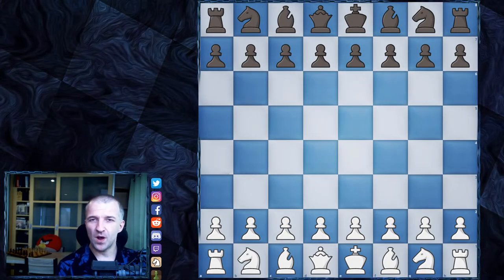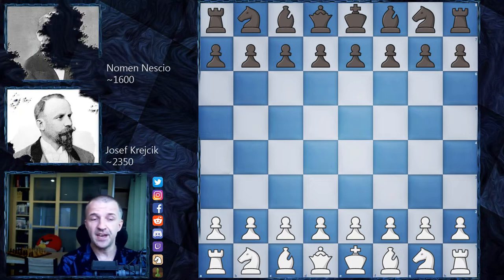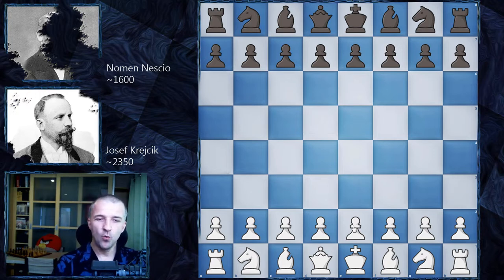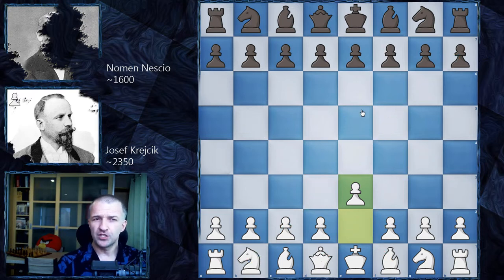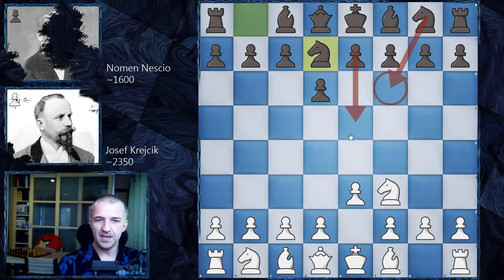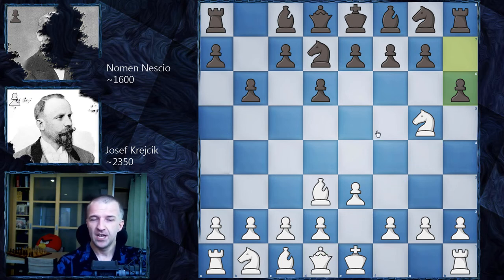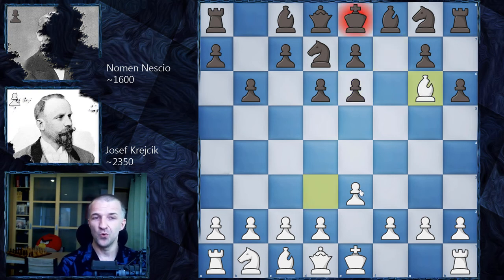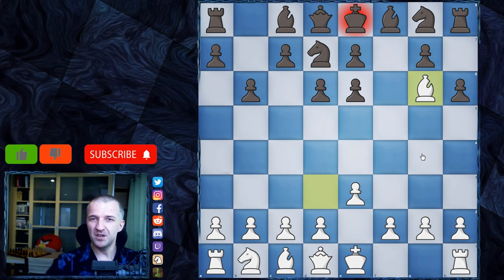Fancy Opening Trap in Blindfold Chess | Krejcik vs NN | Vienna 1908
If you look for chess traps and tricks, you are in right place. Josef Krejcik chess games usually include the world's best chess miniatures. He was a rather weak positional player but he was known as a dangerous chess traps and tricks expert, his signature tactic move was queen trap. In this game, he played unorthodox Van't Kruijs Opening as a tactical weapon. One of the best chess opening traps for white. It's a great example of the lack of kingside development, one of the best chess videos for beginners. The positions like this can help you to learn how to enjoy chess. I will publish more Krejcik traps in the future

Josef Krejcik vs NN, Vienna 1908
Van't Kruijs Opening [A00]
1.e3 d6 2.Nf3 Nd7 3.Bd3 b6 4.Ng5 h6 5.Ne6 fxe6 6.Bg6# 1-0

0:00 Start
0:07 Introduction
1:56 Chess game

BTC: 3PS4MzhvGxf1UMy9Jy6oKyDfmq6RLTHy2M
ETH: 0x8B6f7C1eE5D683fEF0F58d37aB855244fED966Df
LTC: MBqUjZteEa4c6ANi7HGM538btTxii41T1r